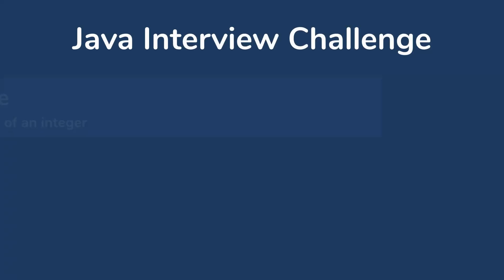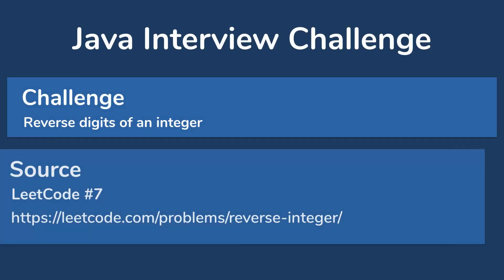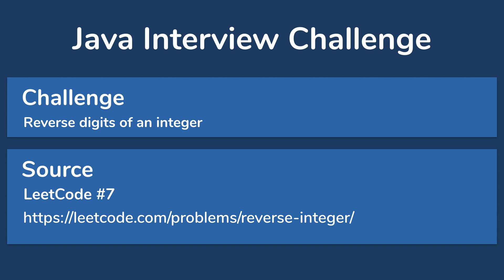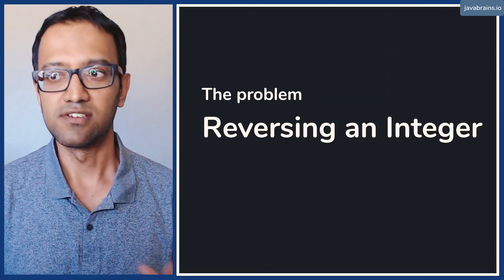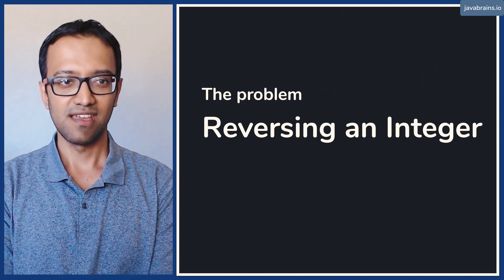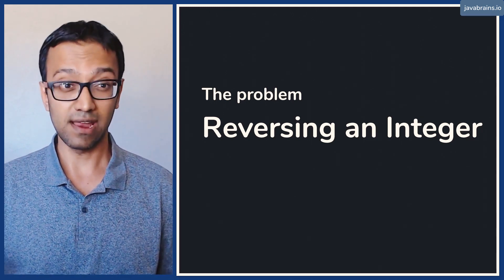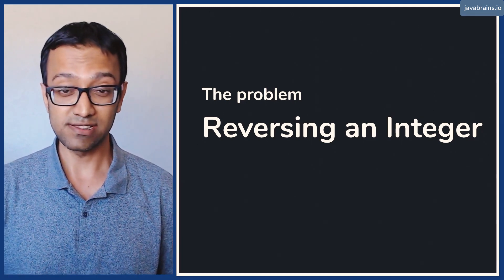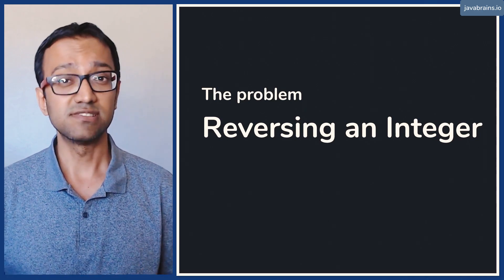Reverse an Integer value - LeetCode Interview Coding Challenge [Java Brains]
Interview Question: Reverse an integer in Java

Language: Java

Welcome to the Java Brains Java Interview challenge series of videos where we tackle various coding challenges ranging from the beginner level to advanced level - especially in the context of coding interviews.

Any coding problems you would like me to explore?